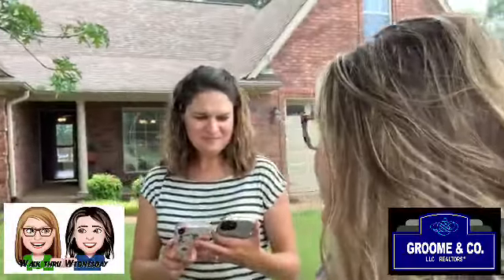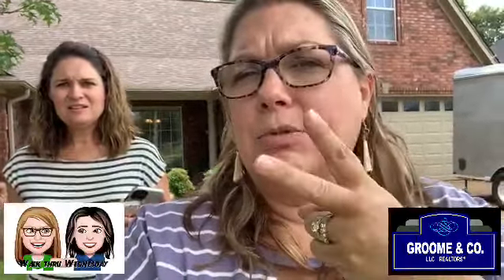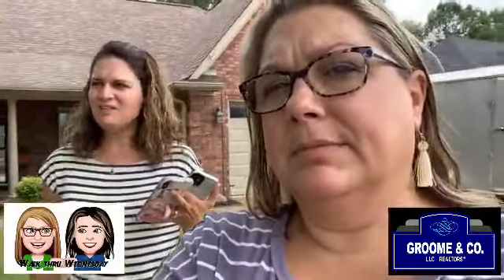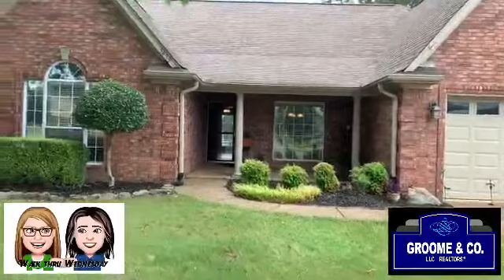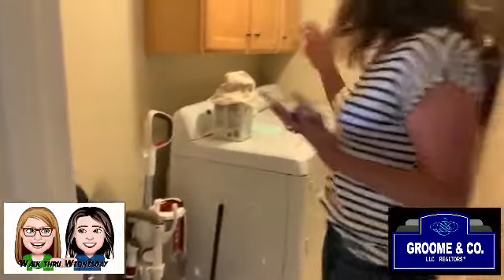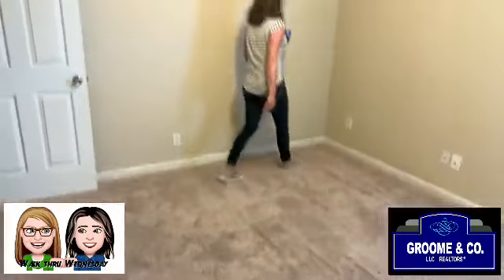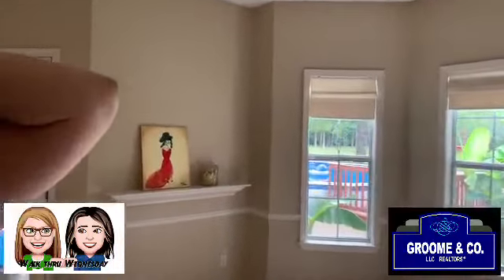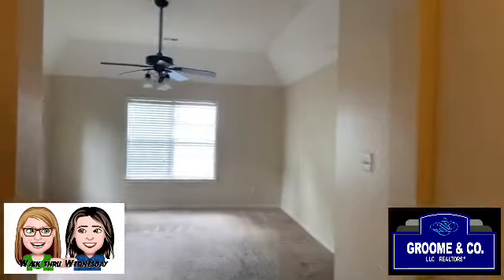Check out this Walkthrough Wednesday tour of a Bartlett home for sale with Stephanie and Jennifer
Walkthrough Wednesday with Stephanie Moulder and Jennifer Shackelford take viewers on a tour of a this cute Bartlett home for sale with beautiful backyard views.